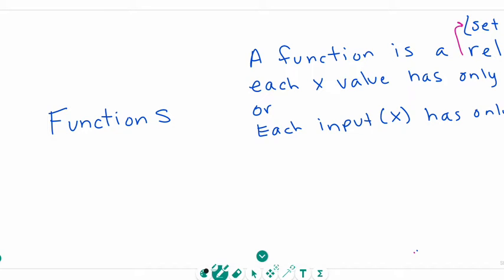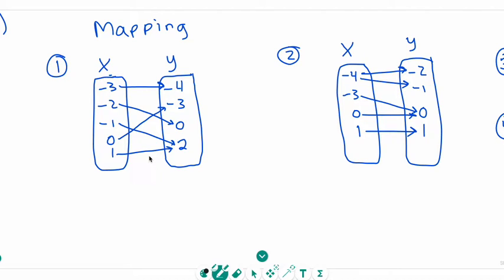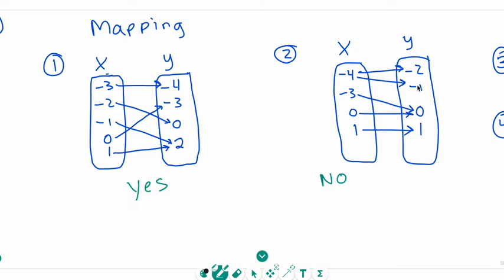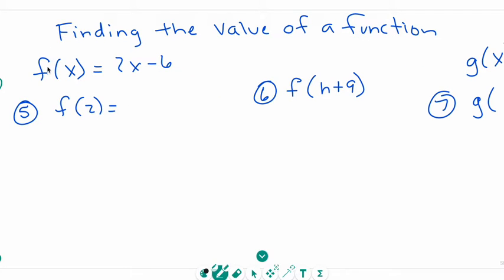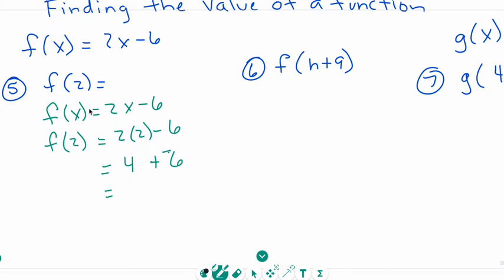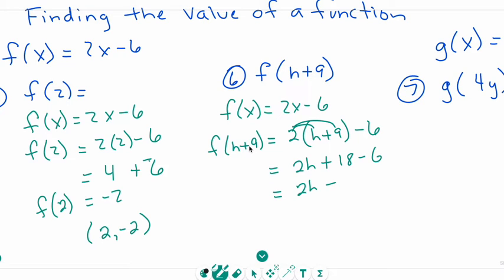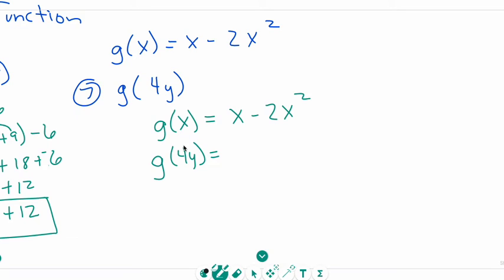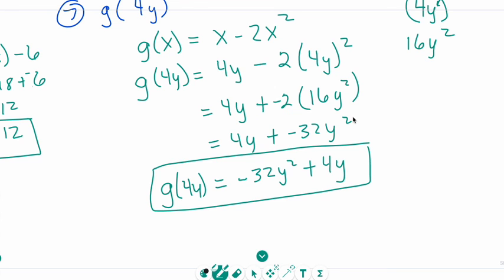Alg Functions Values